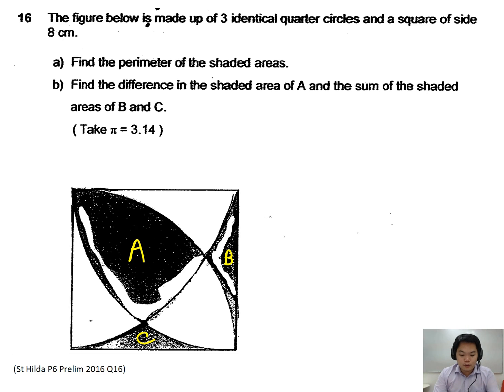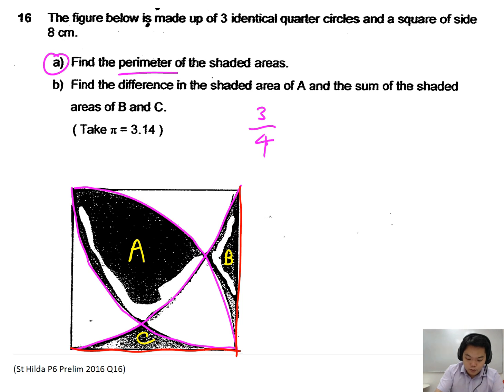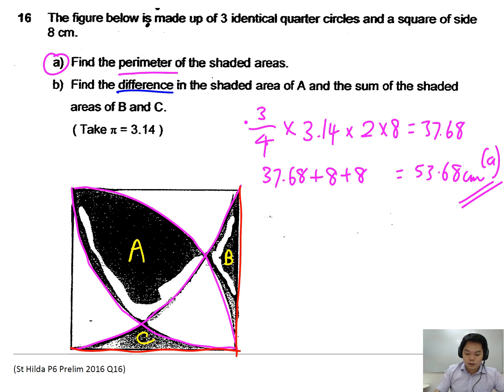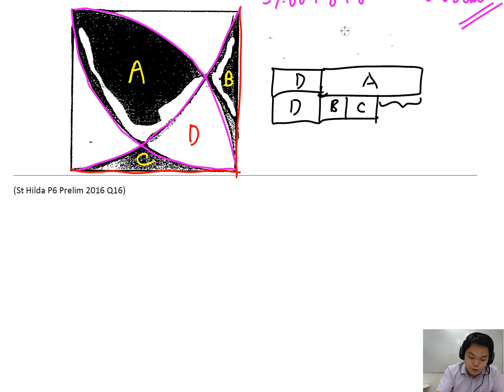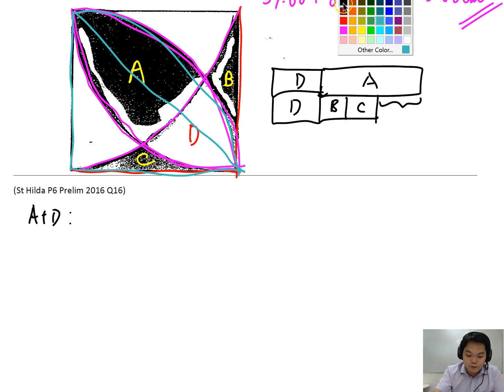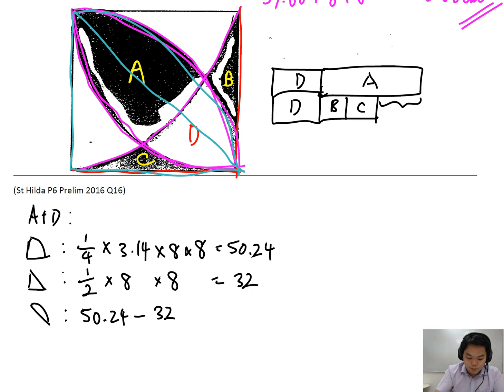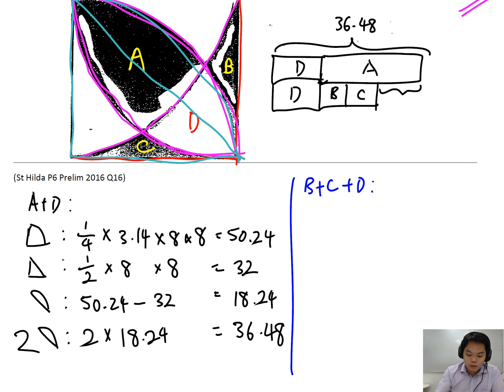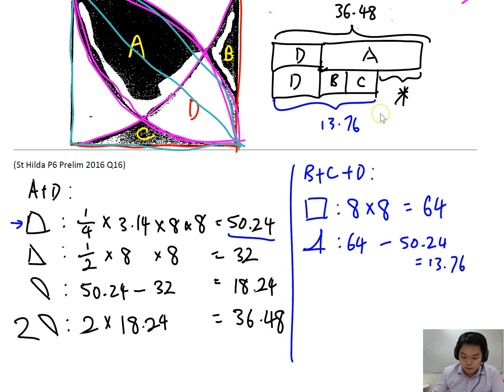PSLE Maths | Spatial Visualisation #0004 | St Hilda's P6 Prelim 2016 Q16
The figure below is made up of 3 identical quarter circles and a square of side 8 cm.

a) Find the perimeter of the shaded areas.
b) Find the difference in the shaded area of A and the sum of the areas of B and C.

Take pi = 3.14

Curriculum Specialist, Maths Heuristics